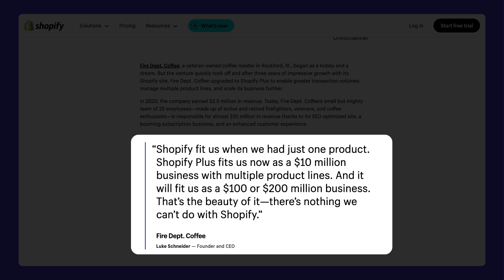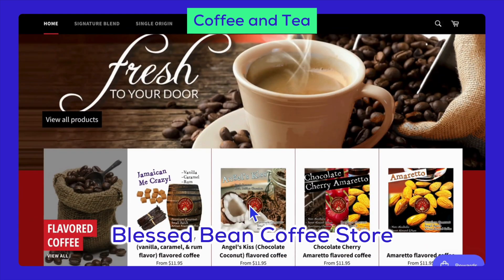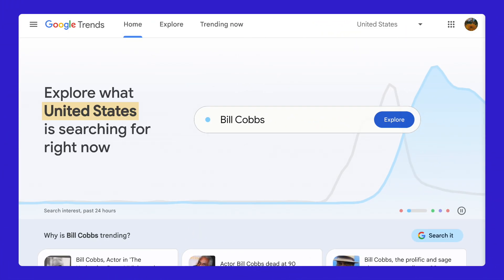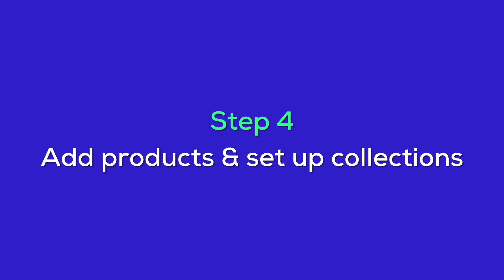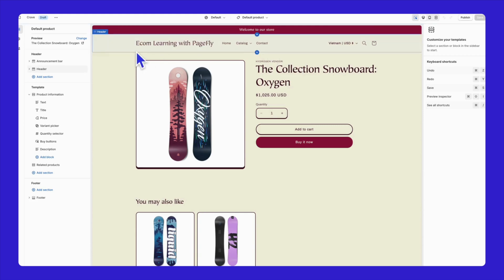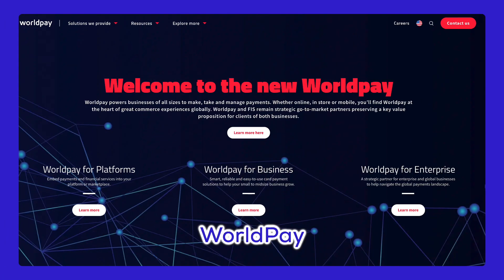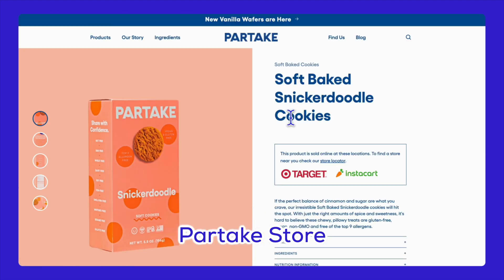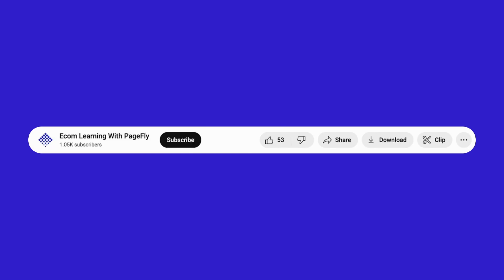Can You Sell Food On Shopify? Yes. Here's How! 💡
Sell food on Shopify with ease! This video covers finding your niche, building your brand, choosing a name, and the best themes for food stores. Learn how to set up product pages, optimize for mobile, and explore the top 5 Shopify food stores for inspiration. ➜ How To Sell Food Online (Step-by-Step Startup Guide From Shopify)

🔥 Can you sell food on Shopify? Yes, you can! Learn how to get started and succeed in the food business on Shopify with our comprehensive guide. Watch now to discover the best tips and strategies!

🛒 What You'll Learn:
▶︎ Tips on choosing a specific food niche, creating a brand vision, and picking a business name.
▶︎ Recommendations for themes that are perfect for selling food online.
▶︎ Step-by-step guide on creating effective product pages to showcase your food items.
▶︎ Learn how to ensure your store looks great and functions well on mobile devices.
▶︎ Get inspired by Shopify's top 5 best food store websites and see what makes them successful.

📌 In this video:
0:00 Intro
0:58 Understand the food laws
1:47 How to find specific niches
5:34 Choose and customize the perfect theme for your store
6:40 Add product and set up collections
9:22 Select sale channels and payment gateways
12:08 The top 5 Shopify food store website
15:32 Outro

By opening your store via our links, you not only embark on your eCommerce journey but also support us. Your support allows us to produce valuable content and insights about the eCommerce world.